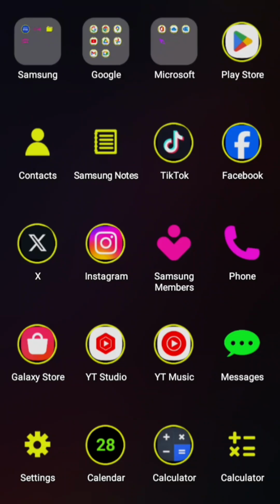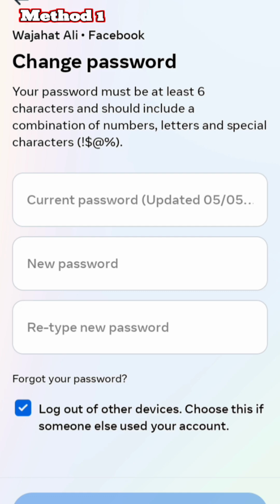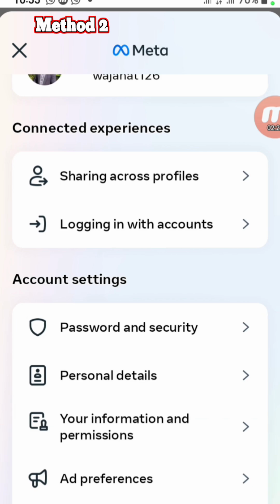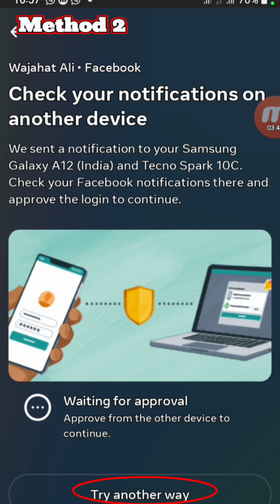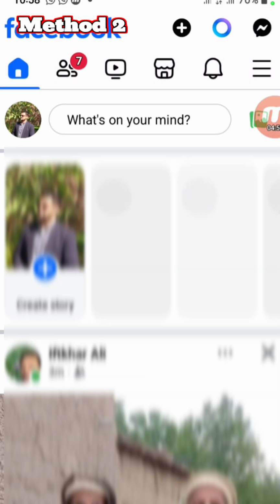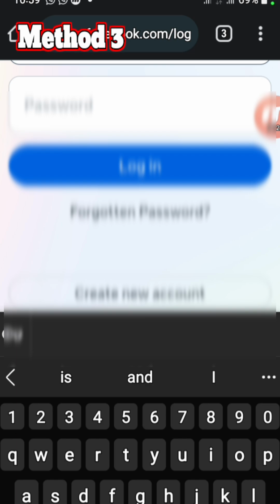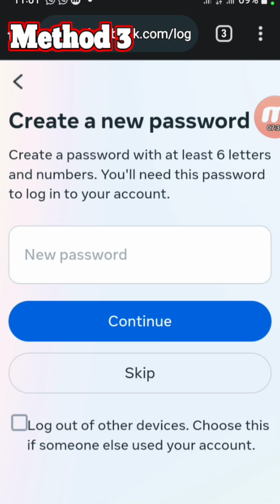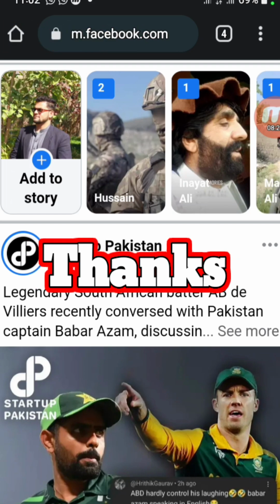How to see your Facebook ID password if you forgot! | Facebook password recovery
Introduction:
Forgot your Facebook ID or password? Don't worry! In this video, we will guide you through the simple steps to recover your Facebook account. Whether you have forgotten your password or just need to find your Facebook ID, we've got you covered. Follow along to quickly and securely regain access to your account.

Asked Questions:

How to Find Out My Facebook Password If forgotten
How to See your Facebook Password if you forgot